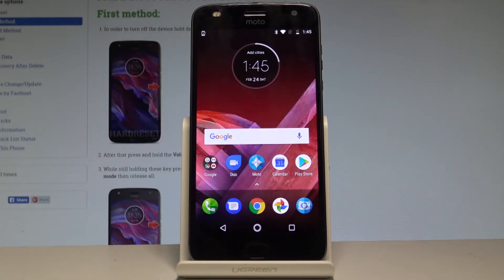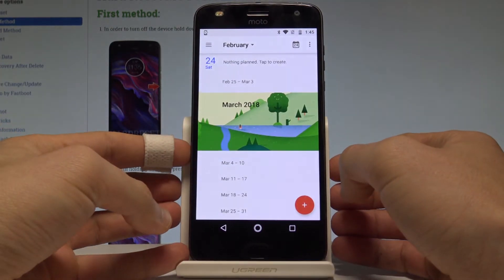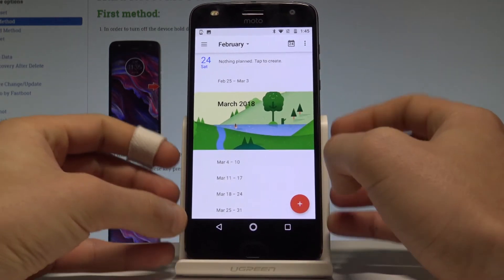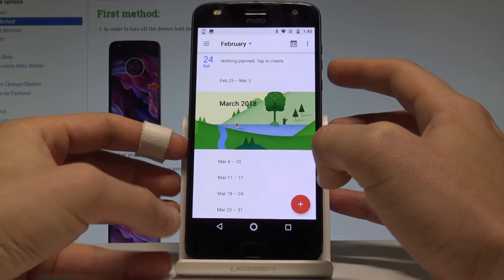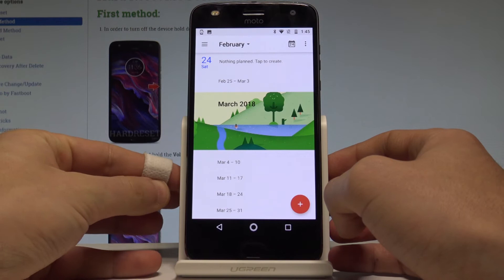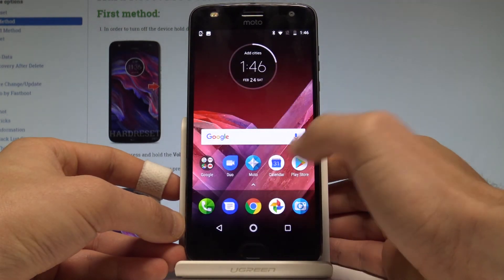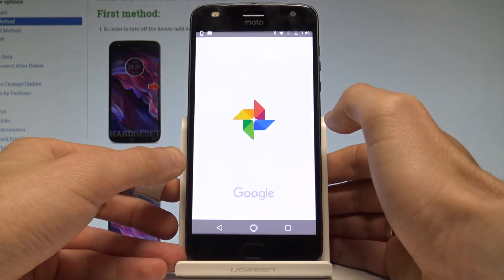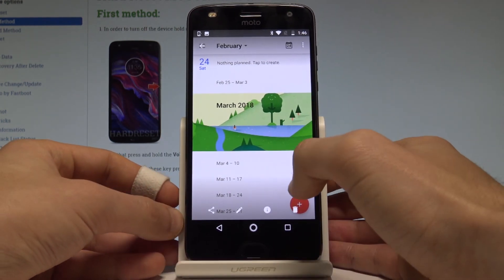How to Take Screenshot on MOTOROLA Moto X4 |HardReset.info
All screenshot methods in one tutorial. Check out how to capture screenshot. Afterwards you can find the screenshot album where you can edit / share or delete saved pictures. Let's enjoy using the screenshot features on your smartphone.

How to capture screen on MOTOROLA Moto X4? How to take screenshot on MOTOROLA Moto X4? How to save screenshot on MOTOROLA Moto X4? How to find the screenshot folder on MOTOROLA Moto X4? How to edit / share / delete screenshot in MOTOROLA Moto X4?